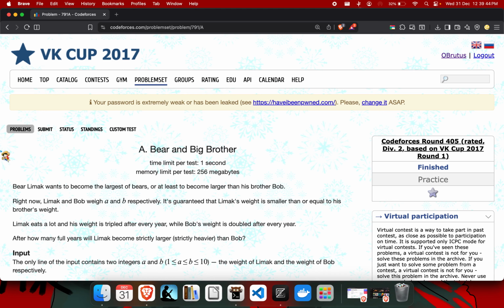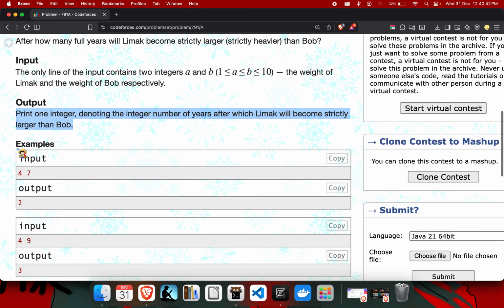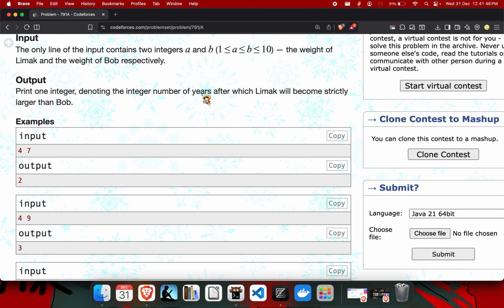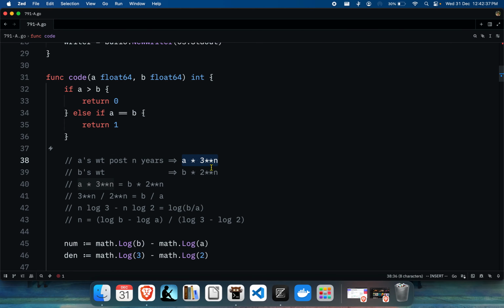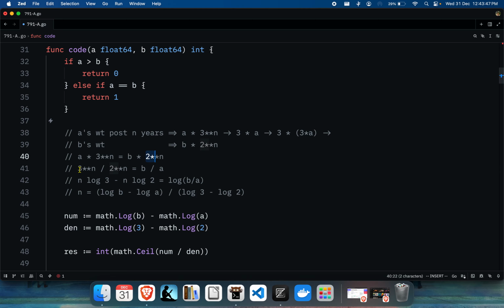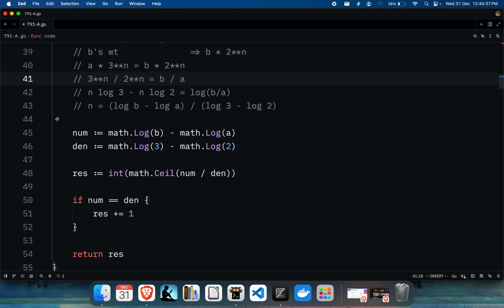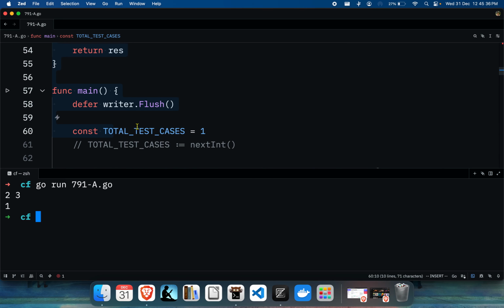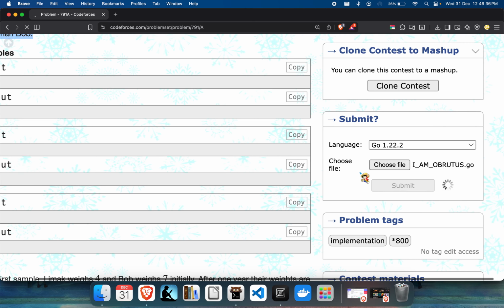791 A Bear and Big Brother Codeforces Made Easy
codeforces problem java
codeforces practice
codeforces problem set
codeforces beginner guide
codeforces beginner problems
codeforces beginner problems list
codeforces questions
codeforces java
codeforces java questions
codeforces problem solving java
codeforces solution in java
codeforces questions solutions